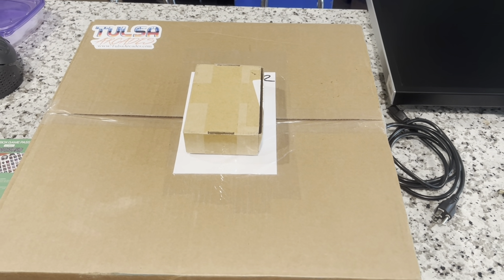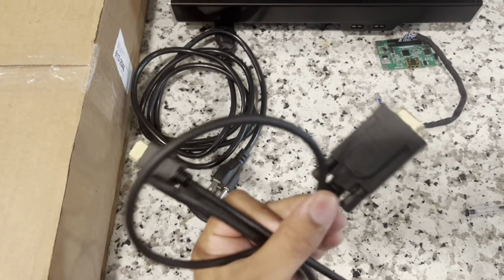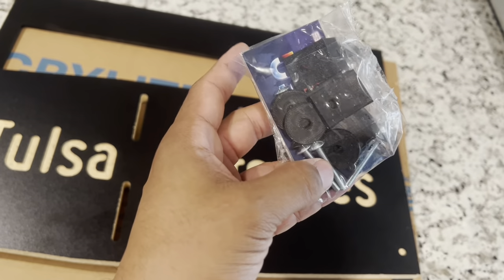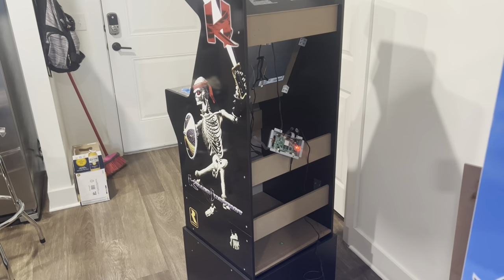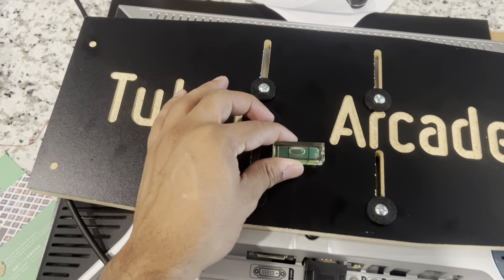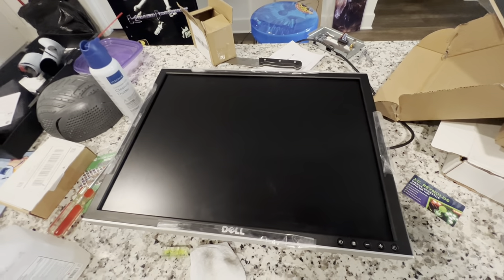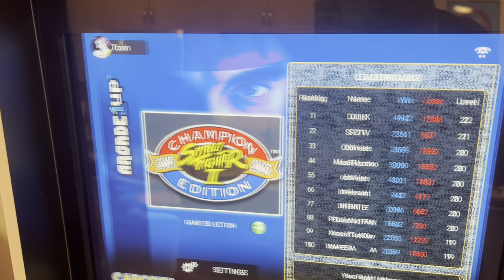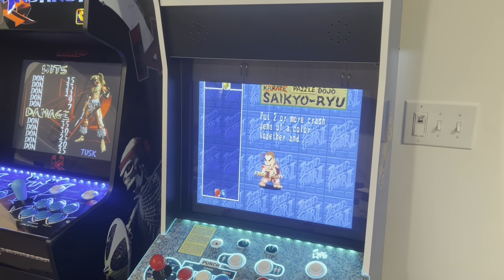Big blue 20 inch monitor upgrade tutorial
Arcade1up monitor upgrade tutorial. Using the lvds to hdmi 1.5. I tried the 1.5 and 2.0 with various other machines but only got this combo to work.